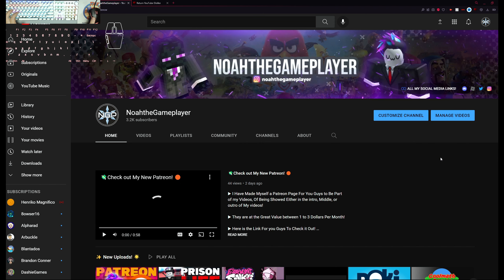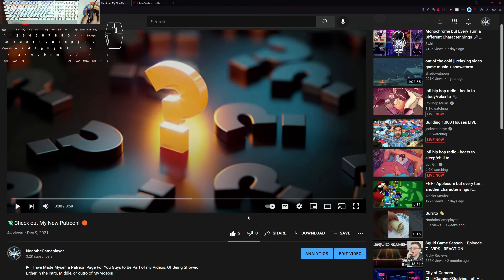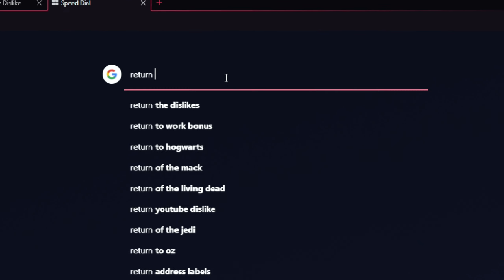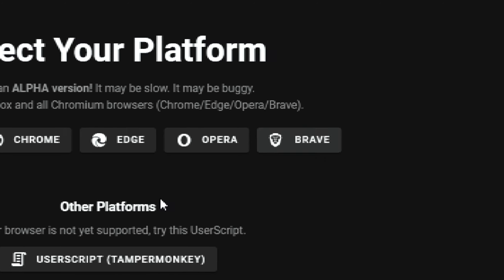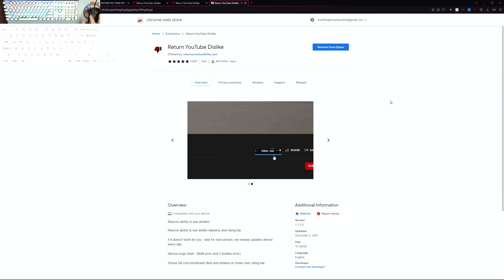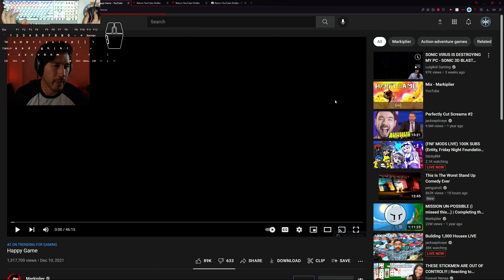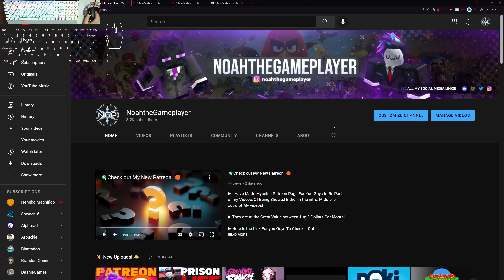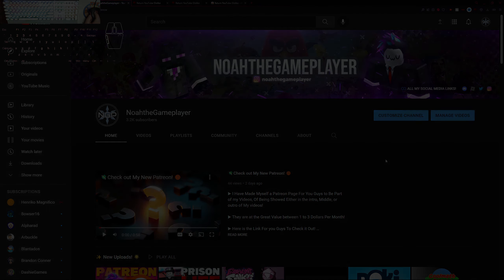❌ I Found The Way you Can Get Dislikes Counter Back! ❌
【－－－－－ ɪ ɴ ᴛ ʀ ᴏ ᴅ ᴜ ᴄ ᴛ ɪ ᴏ ɴ －－－－】

▶ I Did Some Research and I Found out that there is a Existion that allows you to see the Dislike Counter!

【－－－－－ ᴛ ɪ ᴍ ᴇ  ꜱ ᴛ ᴀ ᴍ ᴘ －－－－－】

⌚ Time Stamps ⌚

0:00 Intro
0:15 An Example!
0:30 Example 2!
0:40 How to find it!
0:50 Website About Return Youtube Dislikes!
0:57 How to Download it!
1:42 My Thoughts
2:10 Why I'm Showing This!
2:20 Thank you For Watching!

▶ Hope you Find These TimeStamps Useful 👍

【－－－－－－ ᴘ ʟ ᴀ ʏ ʟ ɪ ꜱ ᴛ ꜱ －－－－－】

▶ 📻 My Main Playlists That I Would Likely Want to Share!

【－－－ -  ʏ ᴏ ᴜ ᴛ ᴜ ʙ ᴇ  ᴄ ʜ ᴀ ɴ ɴ ᴇ ʟ ꜱ －－－】

【－－－－－－ ᴅ ᴏ ɴ ᴀ ᴛ ɪ ᴏ ɴ －－－－－－】

▶ Any Donations are Optional, But it Does help Me Throughout my Youtube Career! 👍

【－－－－－－  ᴀ ʙ ᴏ ᴜ ᴛ  ᴍ ᴇ  －－－－－－】

▶ 🤔 Who is NoahtheGameplayer❔🤔

▶ If You Don't Know Who I Am, I am a Gaming Youtuber Who Publish Awesome Gaming Contents From Many Games Out There! 🎮

【－－－－－ ꜱ ᴏ ᴄ ɪ ᴀ ʟ  ᴍ ᴇ ᴅ ɪ ᴀ －－－－－】

▶ Social Media ◀

【－－－－ ʀ ᴏ ʙ ʟ ᴏ x  ʀ ᴇ ʟ ᴀ ᴛ ᴇ ᴅ －－－－】

▶ If you are a Roblox User, This Might be Helpful For my Roblox Socials

【－－－－－ ɪ ɴ ꜰ ᴏ ᴍ ᴀ ᴛ ɪ ᴏ ɴ－－－－－】

Why Do Youtube Remove Dislikes?

"And earlier this year, we experimented with the dislike button to see whether or not changes could help better protect our creators from harassment, and reduce dislike attacks — where people work to drive up the number of dislikes on a creator's videos."

【－－－－－－ ᴘ ᴄ  ꜱ ᴘ ᴇ ᴄ ꜱ －－－－－－－】

My Gears That I'm Currently Using Right Now: ⚙⚙⚙⚙

(Reminder that this PC I Got was Given from the Auction Place For 355$, so at the Same Time, it was Used to be Customized by Other People, So I May Not Have the Direct Link for this, But its a Reference of what brand this Desktop is, So That's a Little Reminder)

My Present PC Specs: AMD RX 580 | 40 RAM | 12 CPU | 6 Cores

Btw I did alot of Change of Settings and Research to Make the PC Run Faster, So That's How I Am Capable of Running the Games Smoother So Far

【－－－－－ ʙ ᴏ ᴛ ᴛ ᴏ ᴍ  ᴛ ᴇ x ᴛ －－－－】